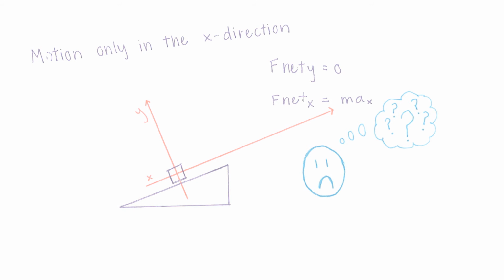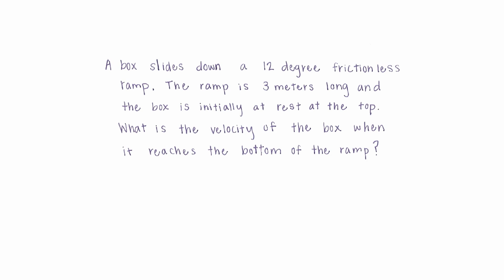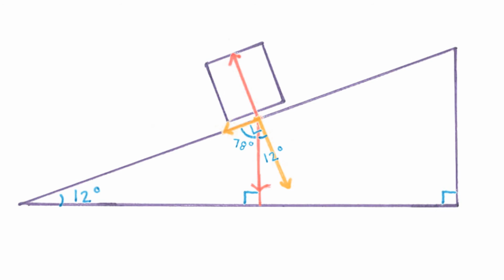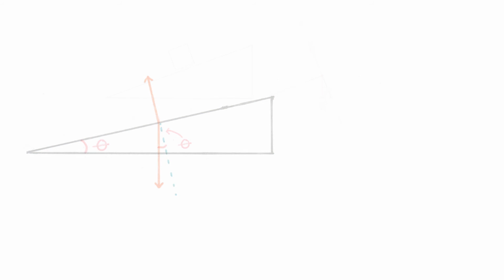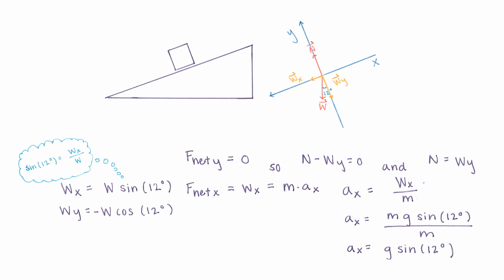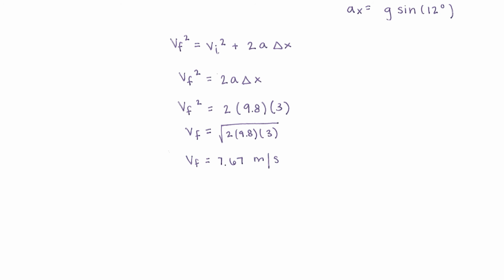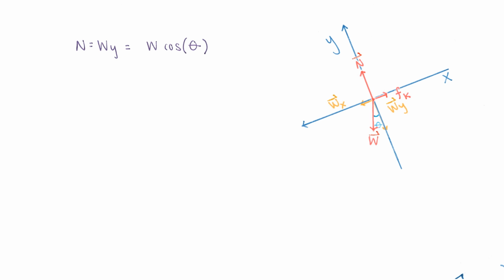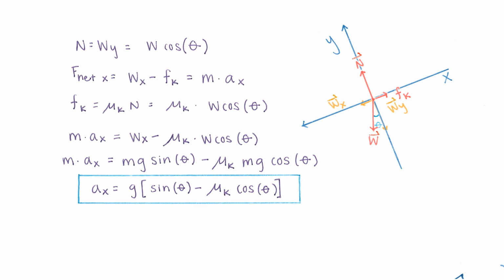Understanding Ramps Like A Chimp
Monkeying Around in Mechanics is an educational video series produced by students and faculty of the Sacramento State Department of Physics and Astronomy.

Produced by
Vera Margoniner, PhD / Phillip Winkler

Edited by
Kurt Harper / Phillip Winkler

Voiced by
Alexander Waltonen / Alissa McKown

Robert Schlie